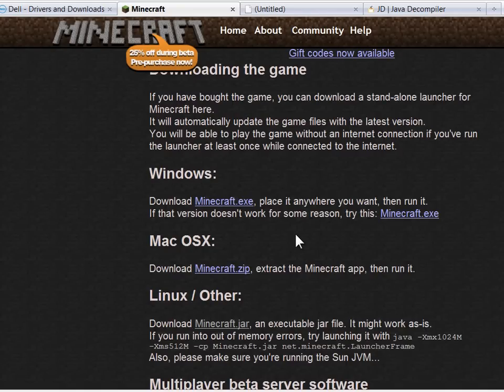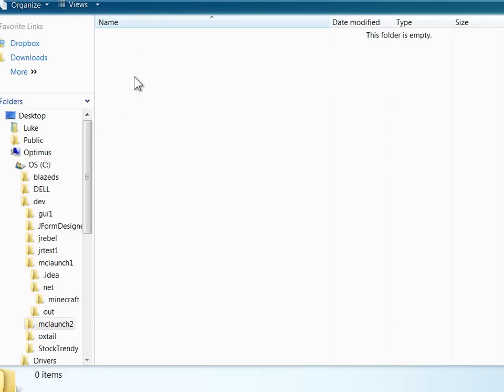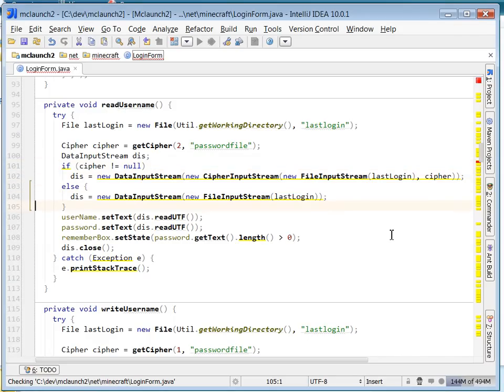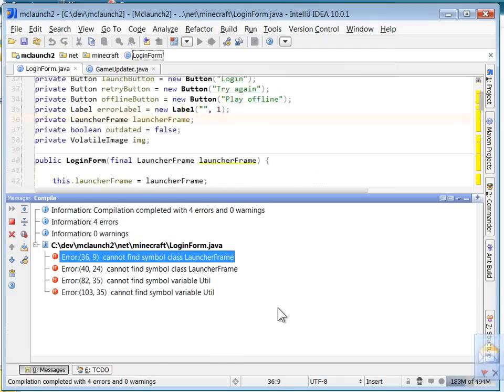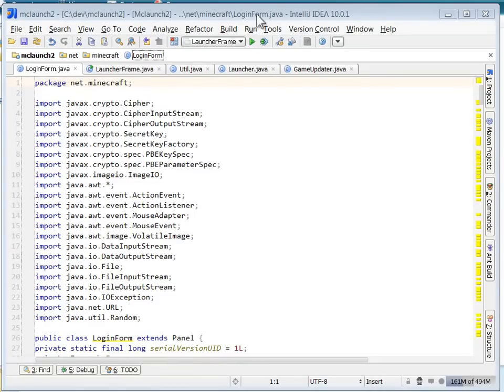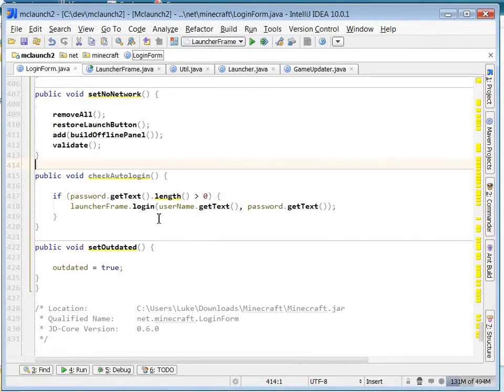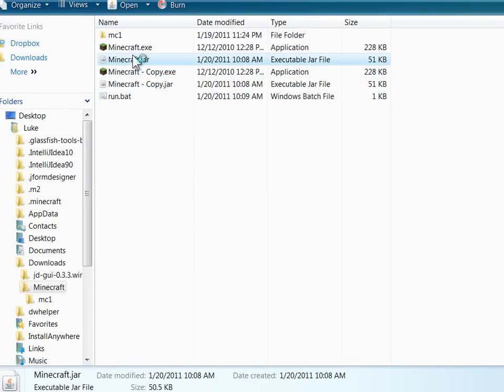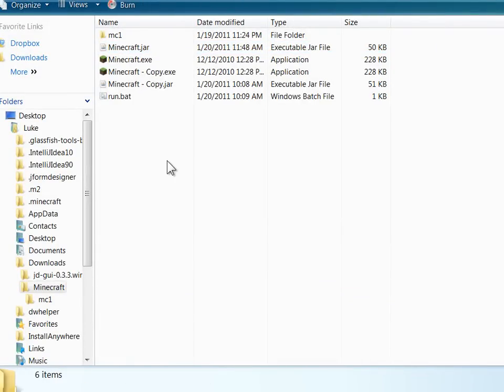How to decompile and mod a java app (minecraft launcher app)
Video tutorial on how to decompile and mod / edit / hack a java JAR file. I use minecraft's launcher JAR as the example.

To decompile java, I use jd-gui.
To edit and compile, I use IntelliJ IDEA.
Screencast created using Camtasia Studio.